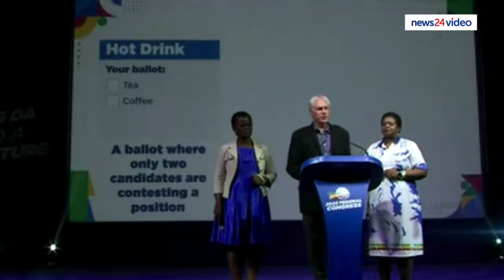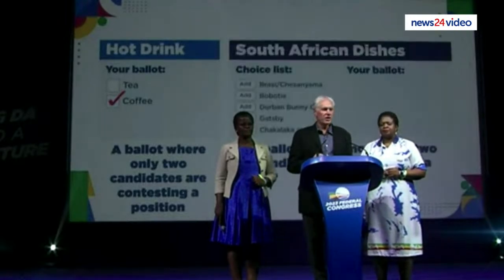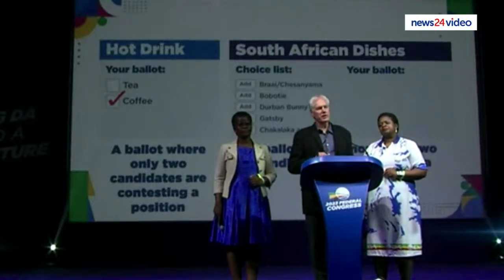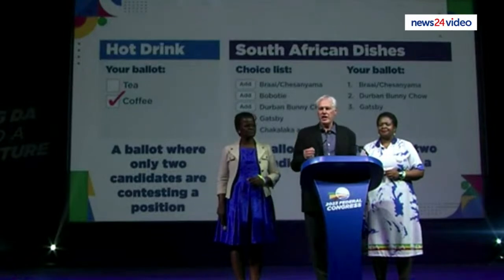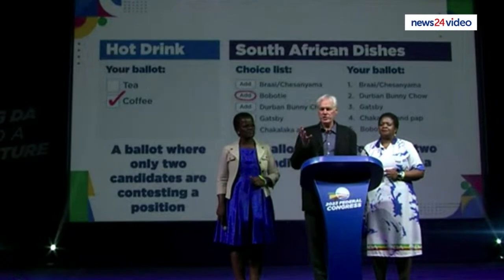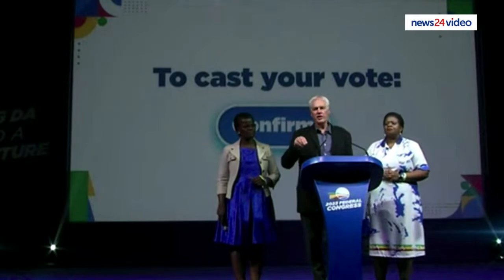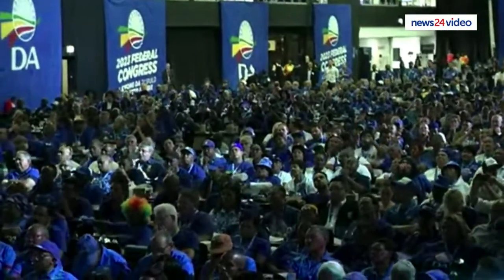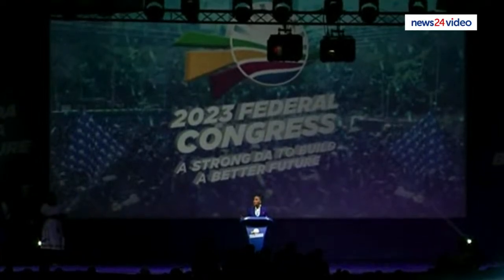WATCH LIVE | Who will lead the DA? Watch as candidates running for DA leader delivers speeches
The DA's conference kicks off on Saturday, with proceedings to be centred around constitutional amendments. Just over 2 000 delegates from across the country have gathered in Johannesburg to elect new leaders. John Steenhuisen is being challenged by Mpho Phalatse for the position of federal leader. Join News24's editors and journalists as they analyse the morning's events.